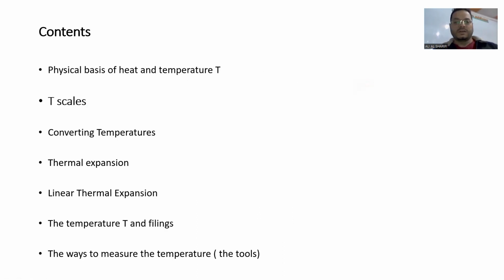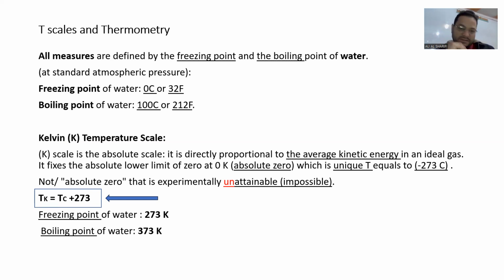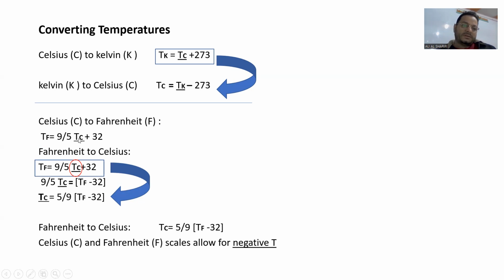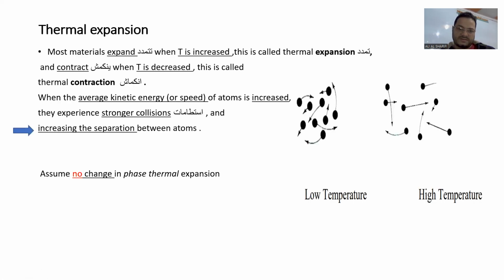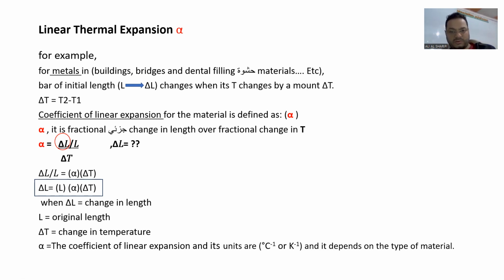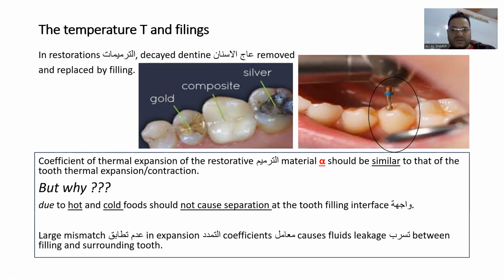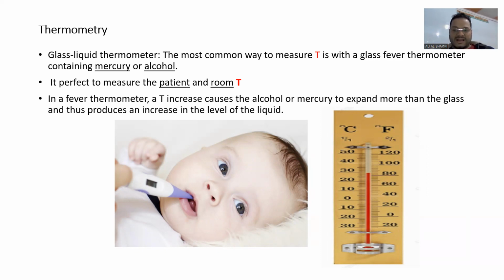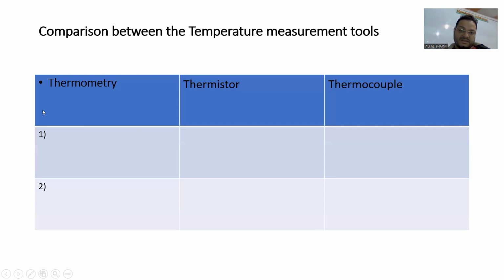(the medical physics) The heat and cold lecture Nu 4-1